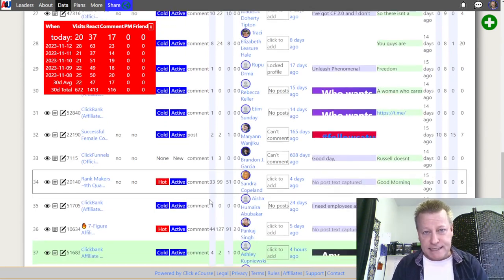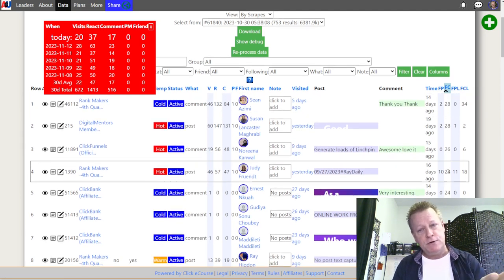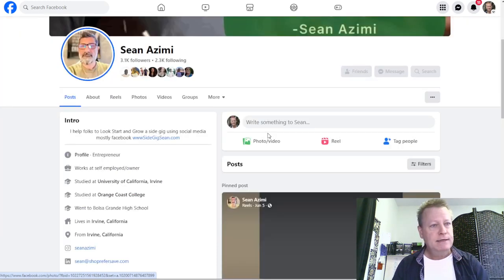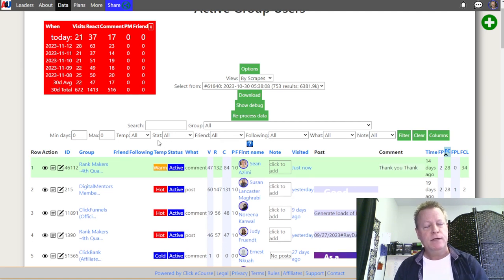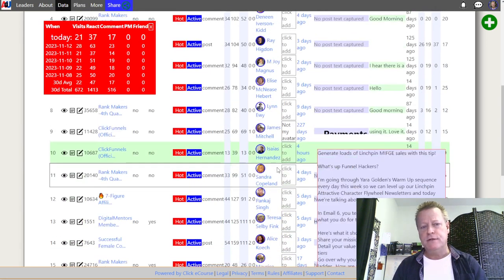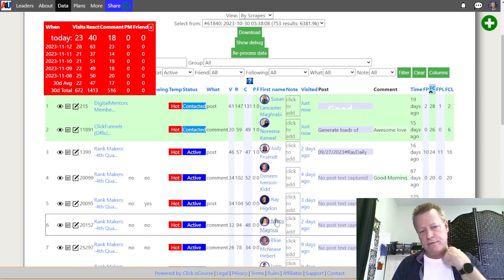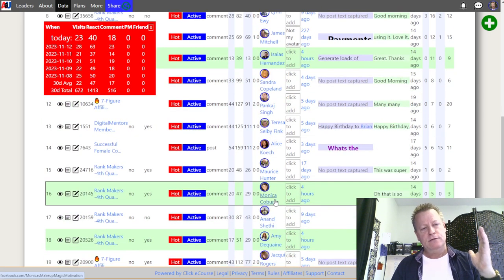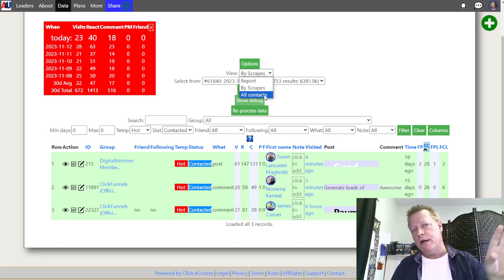Course Income Secrets - #486 How to use Active Group Users to Track your Messages with Leads?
How to use Active Group Users to Track your Messages with Leads?

Imagine if you knew when a potential prospect knew you enough to be happy to hear from you?

If there’s one thing that is the most frustrating for me is the feeling that we have no control over what the platforms do with our content.

I mean, even if you create a viral video that gets 10000 views, what does it matter if each video gets views from different people?

I’m sure you know how important it is for someone to see your content plenty of times to get to a point where they reach out to you.

The Attraction Marketing promise

If you’re like me, you started your online journey because of the attraction marketing promise.

That promise is kinda like the movie “Field of Dreams” which basically states that “if you build it, they will come”.

The reason this is commonly communicated if because all the leaders that have huge followings now did do it that way.

Today though, the social landscape is a little different and you’re not likely to get the...